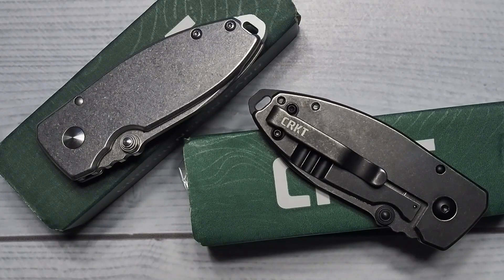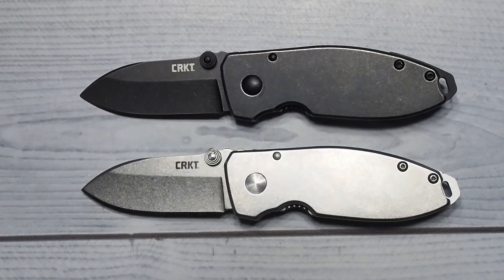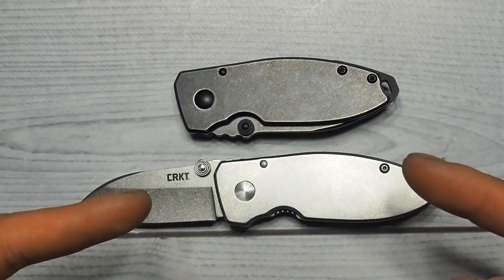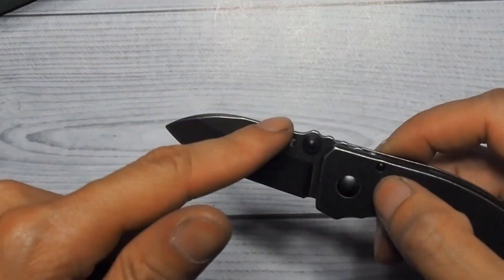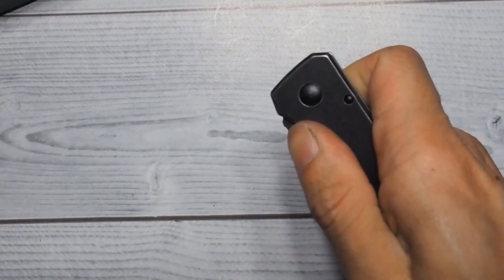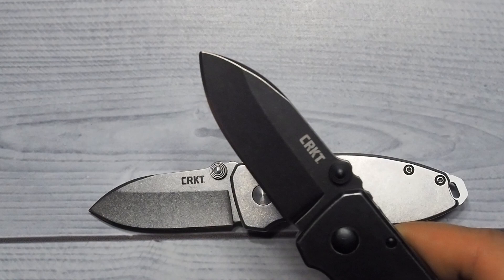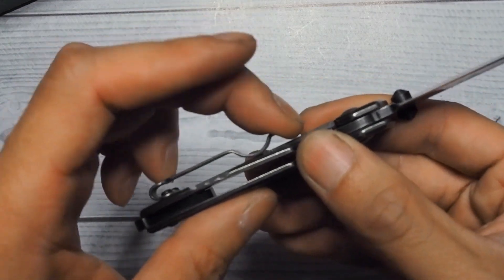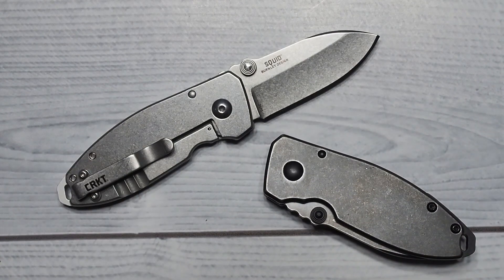CRKT Squid (NEW 2017 review)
(NEW 2017 review) An Oldie from 2015 but still one cutie.
The CRKT Squid.
Doesn't it look just like a Squid? Frame lock folder.

I'm giving away one of these to a lucky Subscriber so make sure to check out my 100 sub Giveaway video.

Specifications
Blade Steel 8Cr13MoV, 58-60 HRC
Handle Stainless Steel w/Stonewash
Style Folding Knife w/Frame Lock